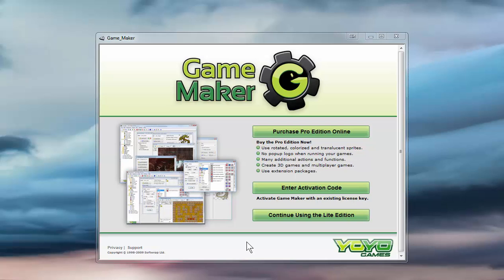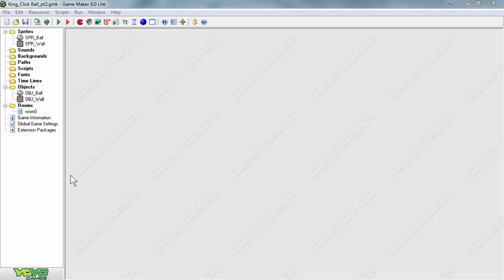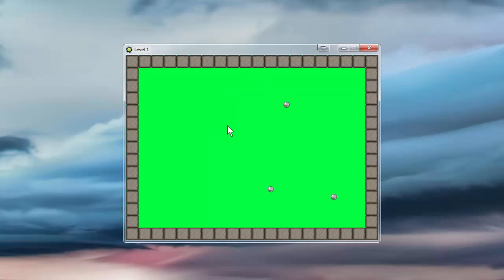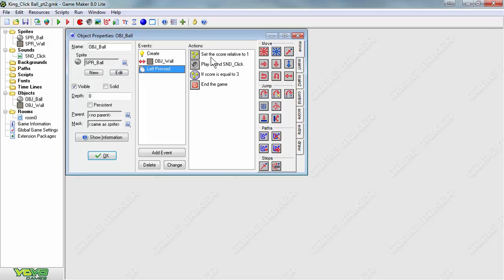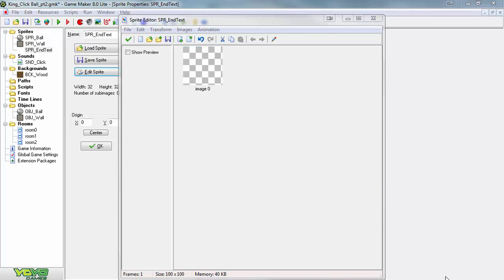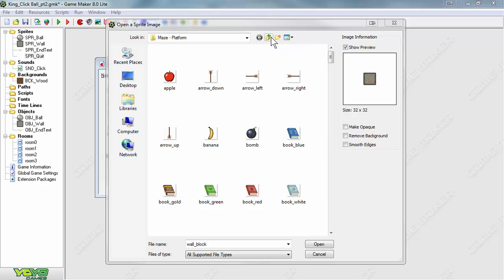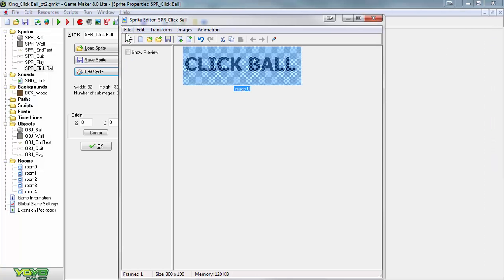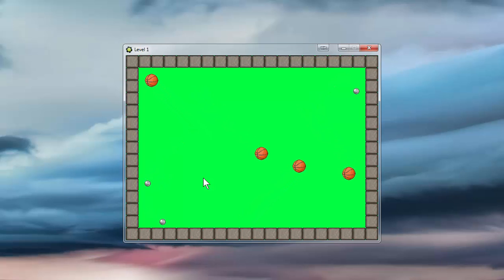Click Ball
Gamemaker Tutorial 1